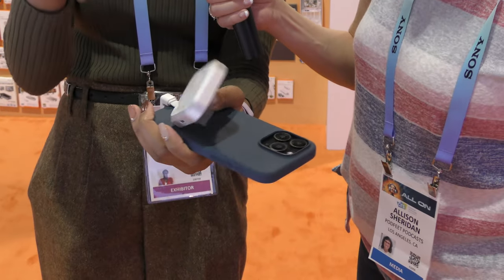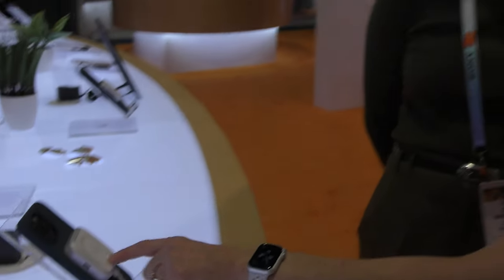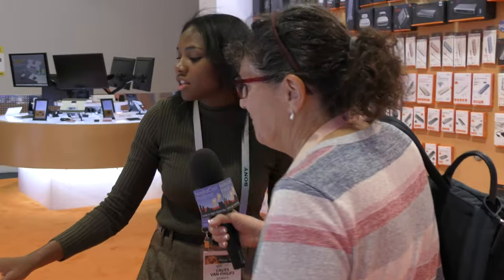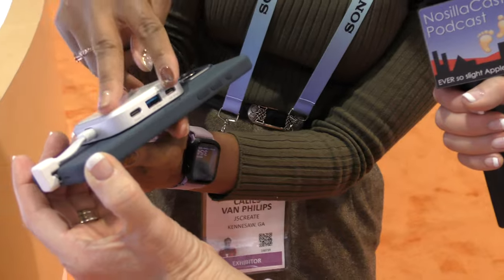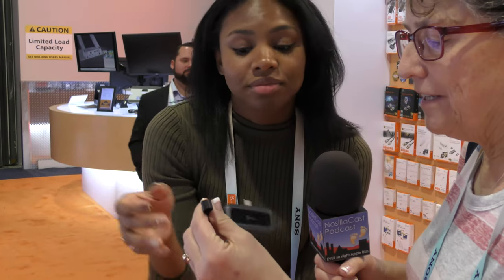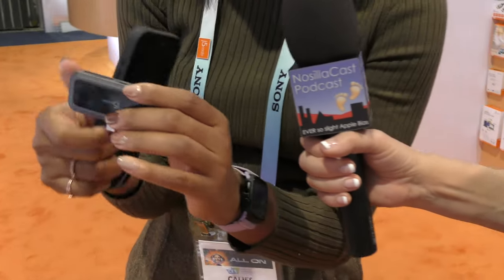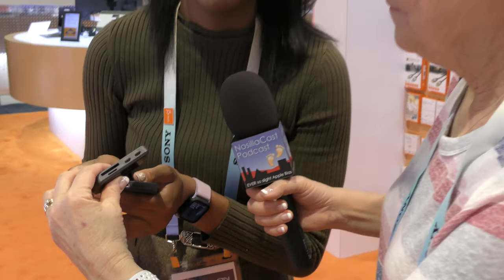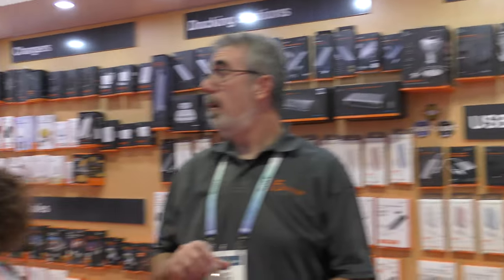CES 2024: j5create Docks for Mobile Phones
Allison Sheridan interviews Calies Van Philips from j5create about their extensive range of docks designed for mobile phones.

The first dock Calies describes has a MagSafe connector so it works well with MagSafe iPhones and Qi2-compatible phones that support wireless charging. It connects to the phone via USB-C and provides two additional USB-C ports for additional connectivity.

The second dock also has a MagSafe connector and USB-C connectivity to the phone but also has ports for 2 USB-C and 1 USB-A connector as well as 1 SD Card.

The third dock is ultra-small (almost keychain-sized) with a USB-C connection to the phone and a small carrying strap but no MagSafe connector. It has additional ports for 1 USB-C, an SD Card, and a micro-SD Card.

The fourth dock supports the phone in an easel-mount style that connects to the phone via USB-C. It is packed with additional ports on the base including 2 USB-C, 1 USB-A, HDMI, SD Card, micro-SD Card, and an audio port. This mount is perfect for travel since it folds into a flat configuration to serve as a standalone dock.

In addition to mobile phone docks, J5create offers many other types of products including Desktop Docks (including Thunderbolt 5), Chargers, Display Mounts & Stands, Boom Arms, Keyboards, Cameras, Hubs, and more.

The interview setting is the CES show floor at the Las Vegas Convention Center.